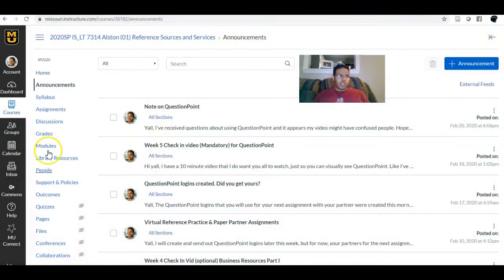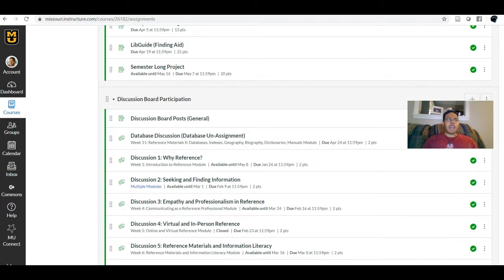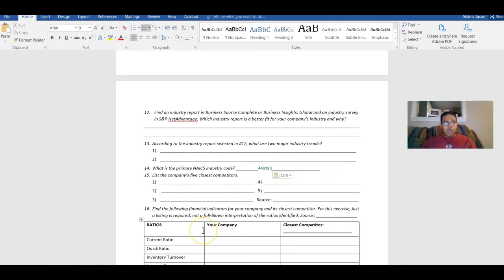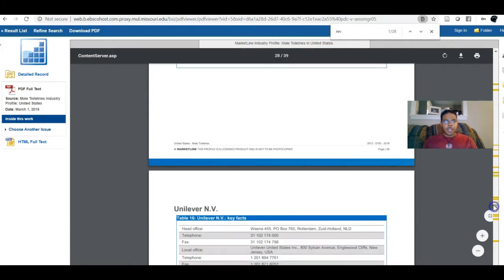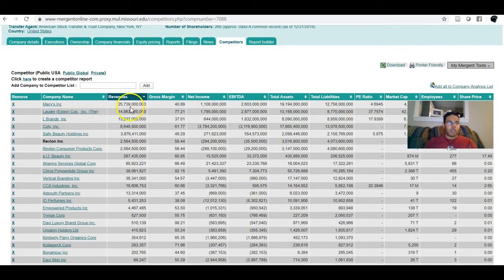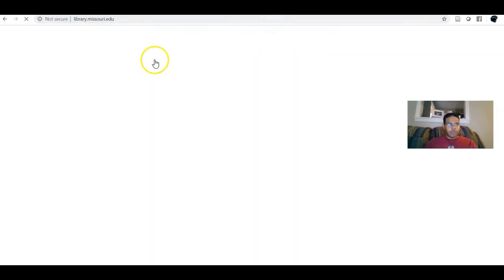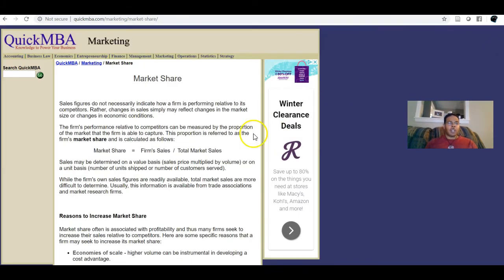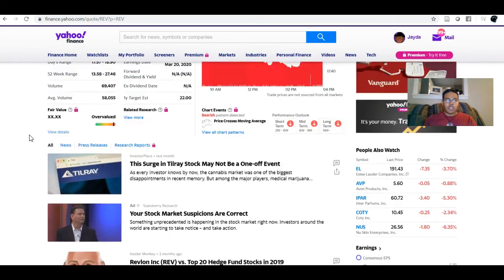7314 Spring 2020 Week 6